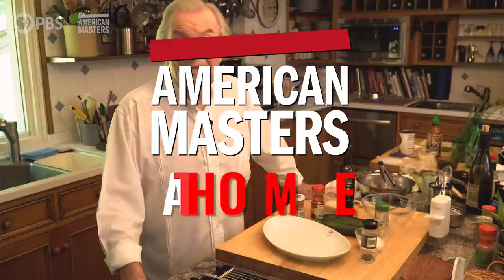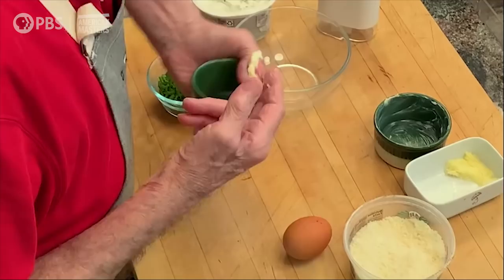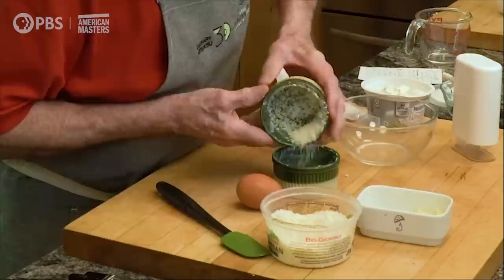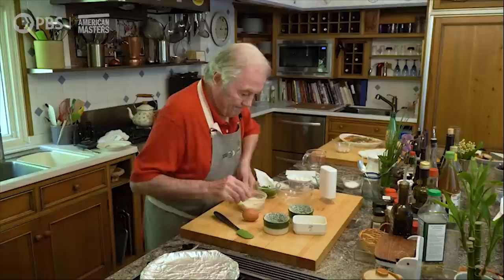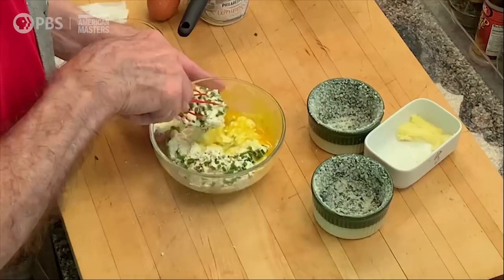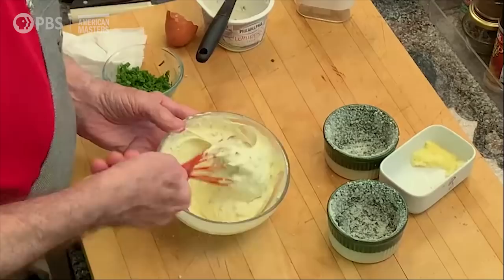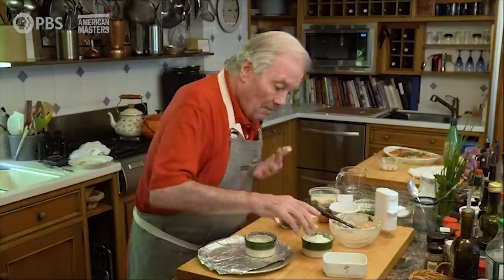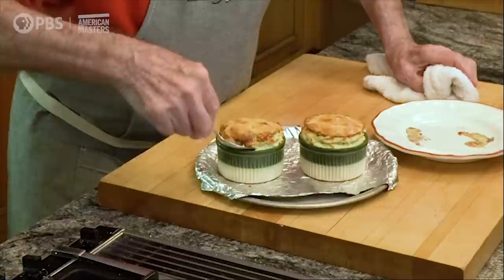Jacques Pépin Makes a Cream Cheese Soufflé | American Masters: At Home with Jacques Pépin | PBS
Jacques teaches us how to make a cream cheese soufflé. This dish is an elegant first course to make for a dinner, and is quite easy to make. Happy Cooking!